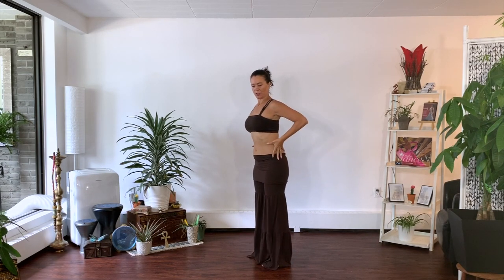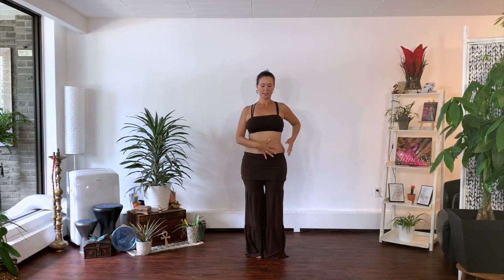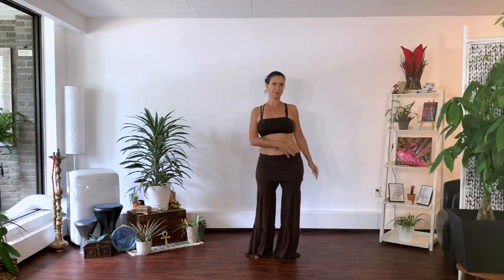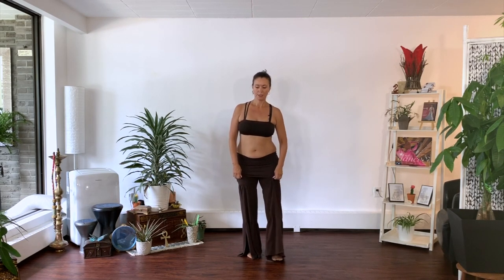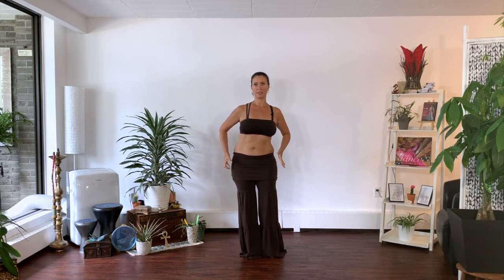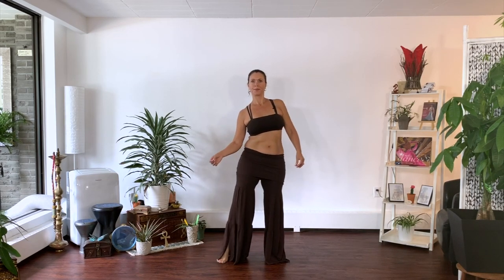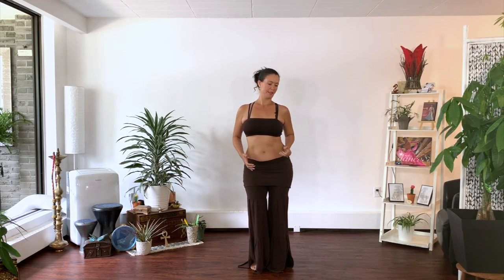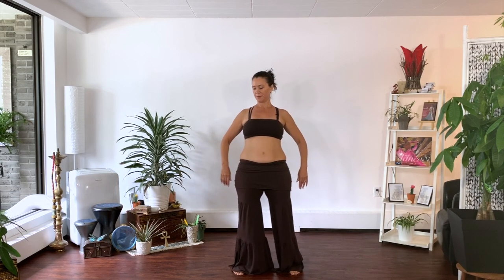Belly Dance for Hourglass Figure with Joany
This 18-minute core strength video is a great ritual dance exercise help focus on that Hourglass shape. Tone the belly, and trim your waistline with the vertical figure 8 movement.  Connect with your body and repeat this practice regularly and enjoy the results!